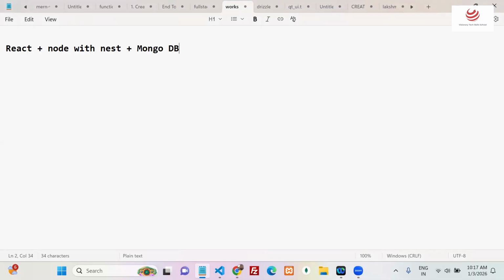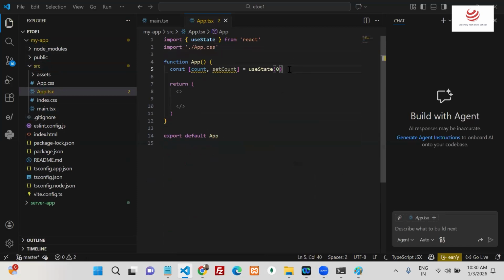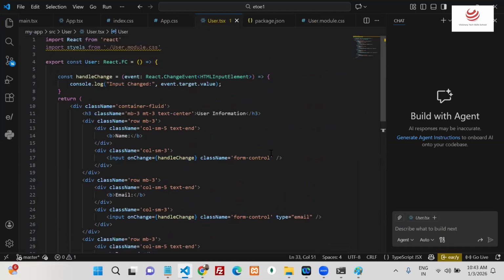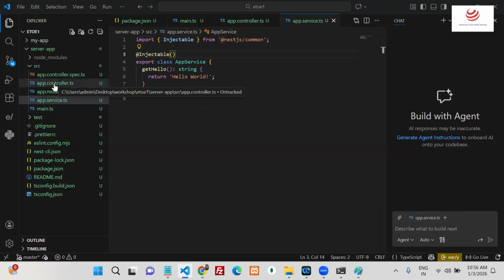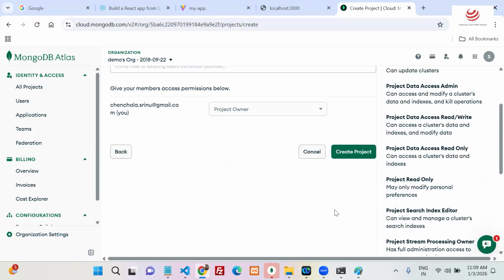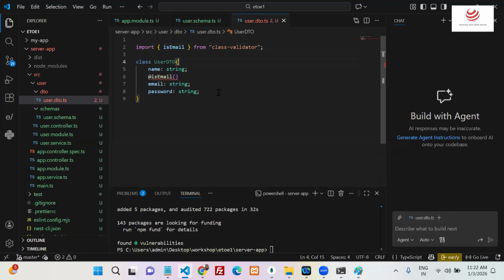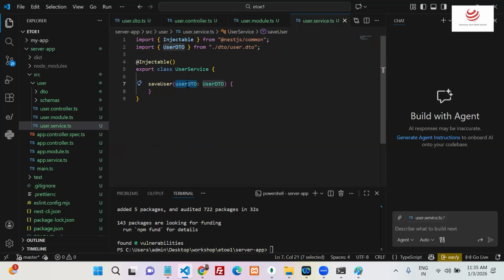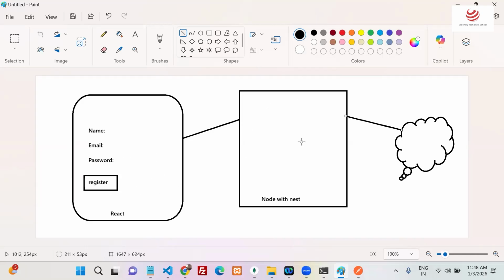Free MERN Stack Workshop | End-to-End React & Node with NestJS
Are you ready to build a real-world MERN Stack application from scratch? 🚀
Join this FREE MERN Stack Workshop and learn end-to-end full stack development using React, Node.js, NestJS, and MongoDB — guided by Srinu (15+ years of industry experience).

In this workshop, you’ll understand how frontend and backend work together in a real project environment. This session is perfect for students, beginners, job seekers, and working professionals who want hands-on experience instead of just theory.

🔥 What you’ll learn:

End-to-End MERN Stack Architecture

Backend APIs with Node.js & NestJS

Real Project Flow & Best Practices

Industry-level coding standards

This FREE workshop is designed to help you build confidence, project experience, and a strong foundation for full-stack developer roles.
👉 Watch now and don’t miss this opportunity!